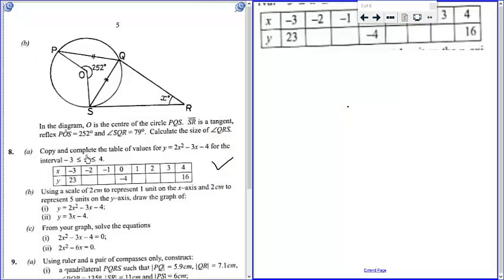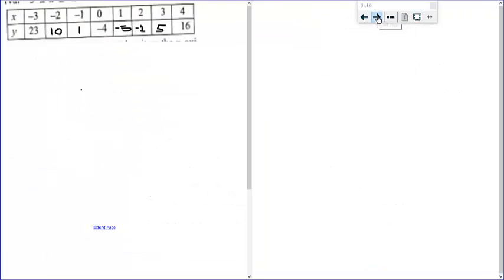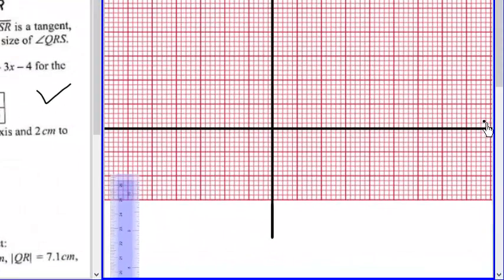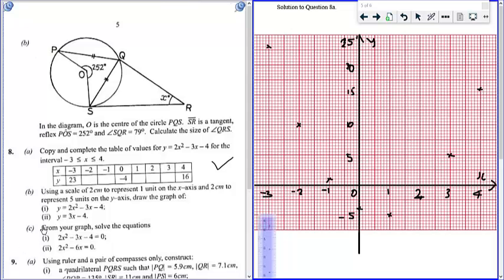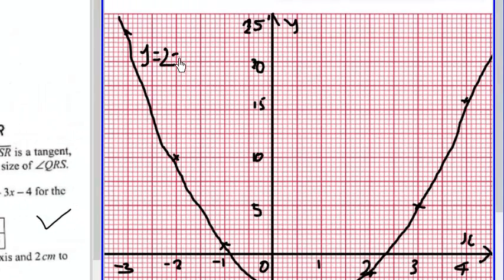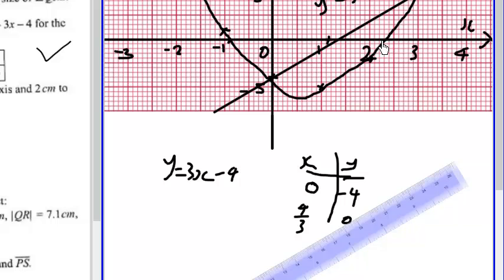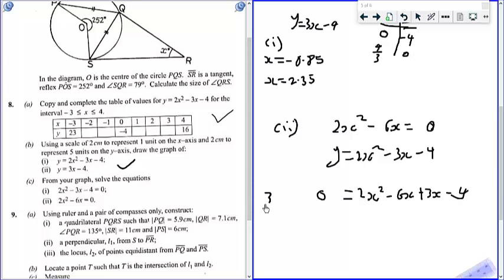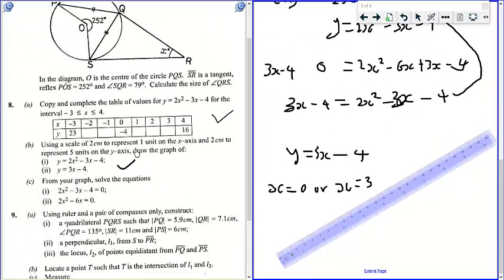WASSCE 2011 Quadratic functions Worked Example 8a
WASSCE past question on quadratic functions solved